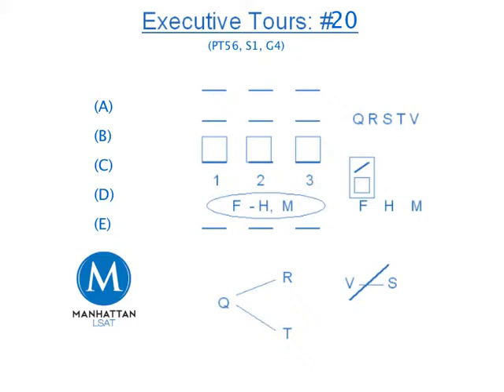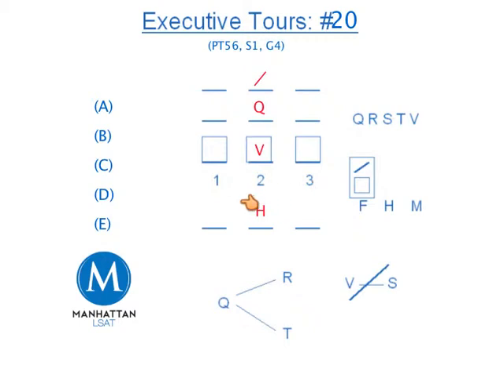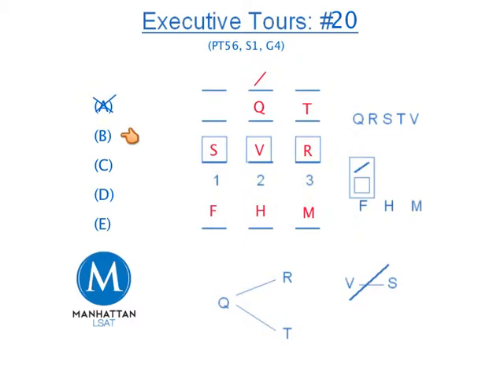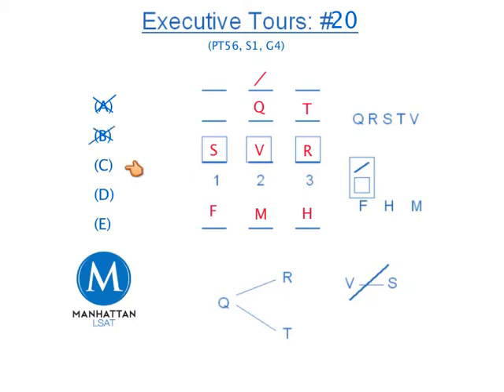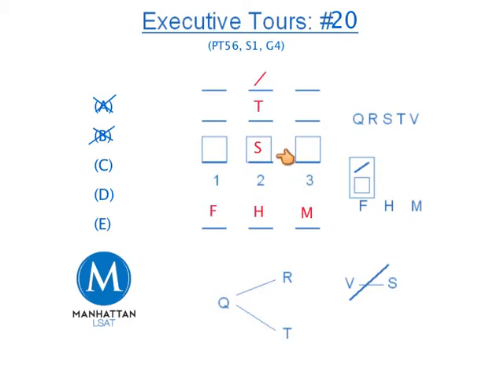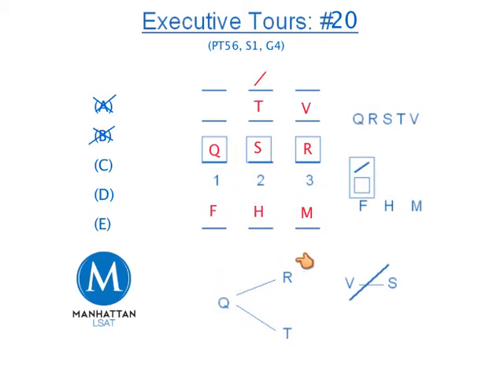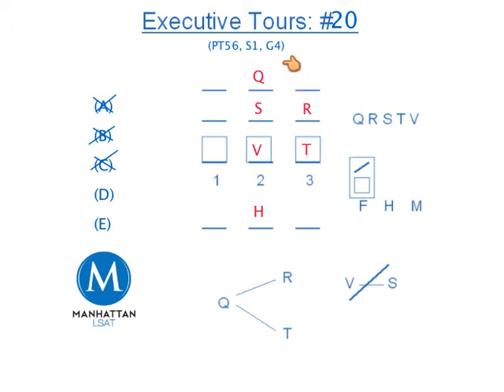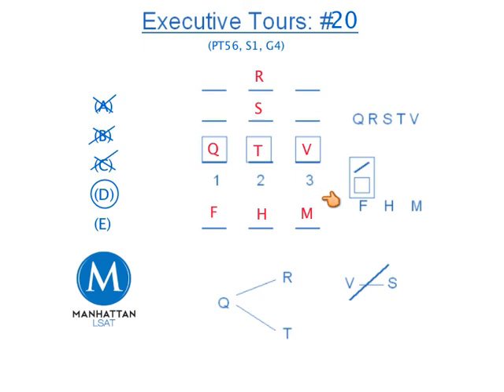PT56, G4, Q20